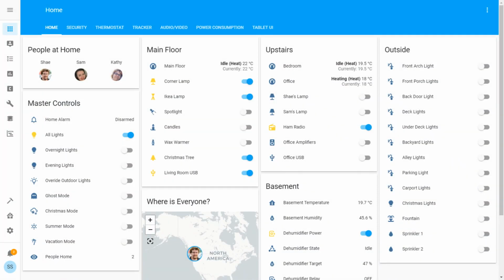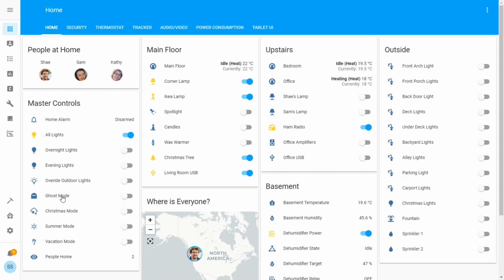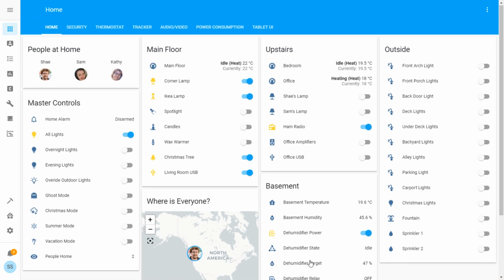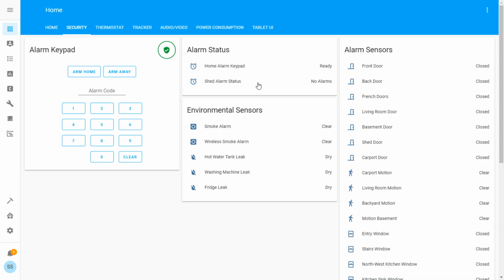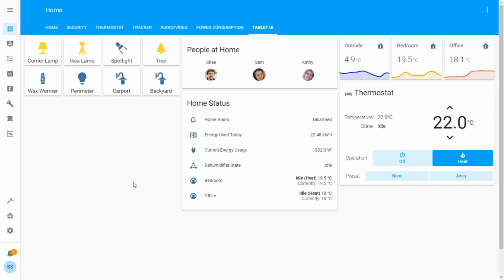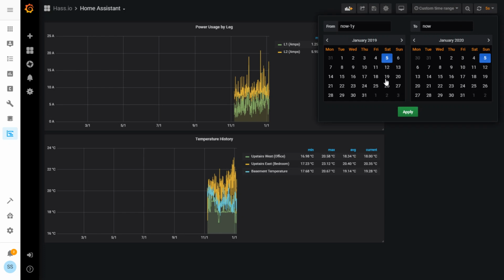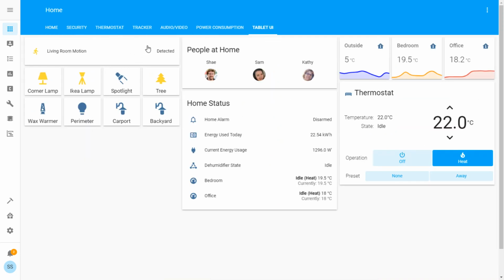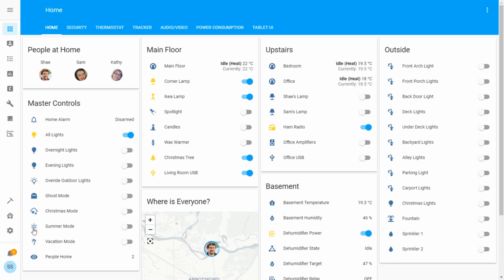Home Assistant Overview - Jan 2020 Update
A quick video going through how I have my GUI setup in Home Assistant.